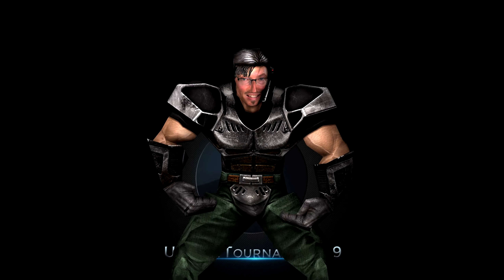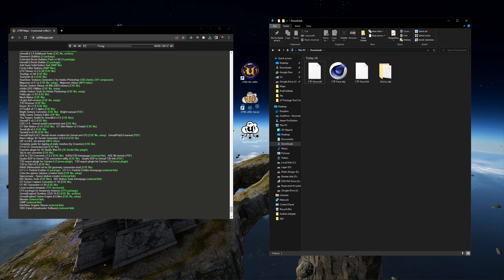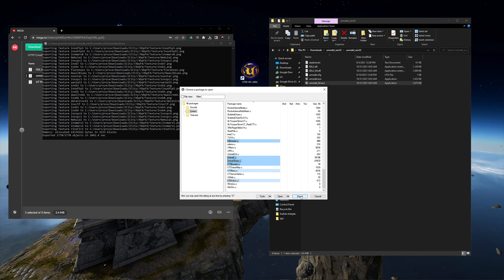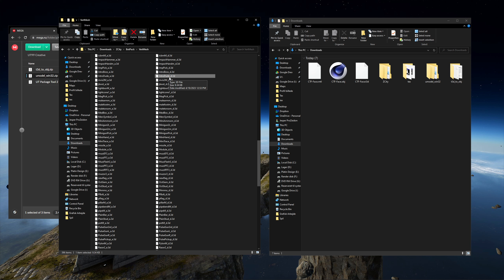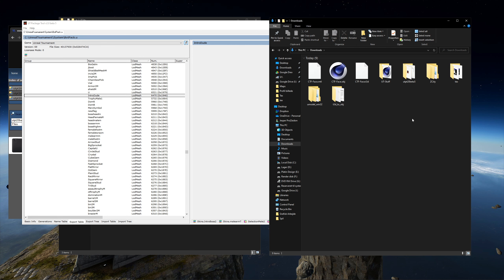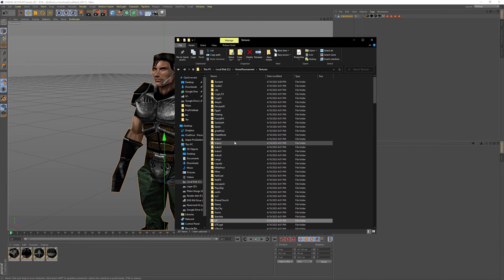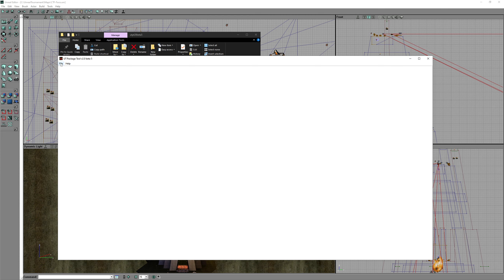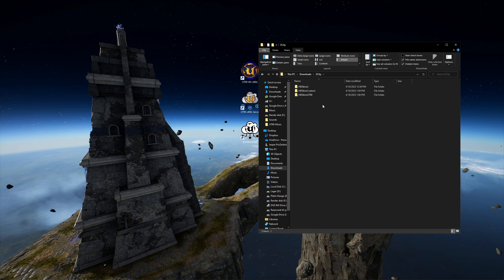How to extract 3D models, maps, textures, sound, music, weapons and characters from UT99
00:00 - Intro
00:52 - Extract a map
01:25 - Convert t3d_to_obj _
01:56 - Extract textures with Umodel _
04:03 - Assign textures to 3D model map
06:05 - Extract 3D models with Unreal Tournament Package Tool 2 _
08:13 - Assign textures to 3D model character
09:37 - Use Normal and Height textures for maps _
09:48 - The golden texture mystery
10:00 - The developers Trophy _
10:26 - Sound and Music - The audio - Unreal Editor
11:19 - Audio with UTPT / utpt20beta5
12:03 - Music with your music player / Winamp
12:23 - Convert umx to mp3 online _
13:01 - Audio with Umodel
13:24 - The Intro Remix reference

THIS IS A CHALLENGE.
TO ANYONE WHO EVER
TOOK A MAN DOWN IN A 3D SHOOTER.
AND LIKED IT.
THIS IS YOUR LAST CHANCE.
TO PROVE THAT YOU ARE THE BEST OF THE BEST.
THIS IS THE GLADIATORIAL ARENA OF THE FUTURE.
THIS IS A SINGLE-PLAYER TRIAL BY FIRE.
A HEAVYWEIGHT DEATHMATCH
CHAMPIONSHIP OF THE UNIVERSE.
FOR THOSE WILLING TO BUILD A MOUNTAIN OF BODIES
AND CLIMB TO THE TOP.
IN ENVIROMENTS THAT STUN.
AGAINST A.I. THAT KILLS.
FOR THOSE WILLING TO STAKE THEIR LIVES
IN THE PURSUIT OF VICTORY..
WE SALUTE YOU.